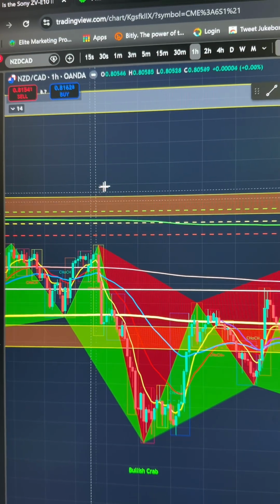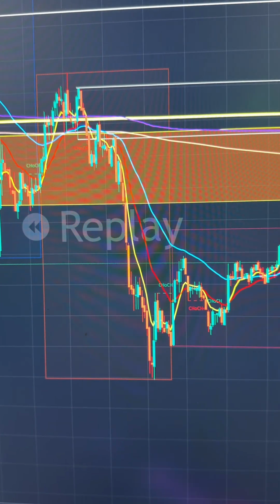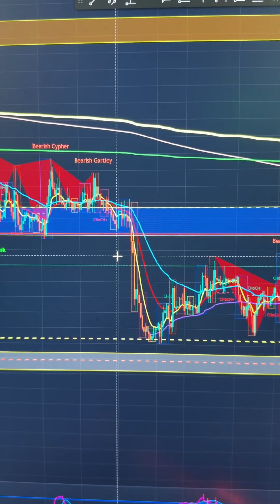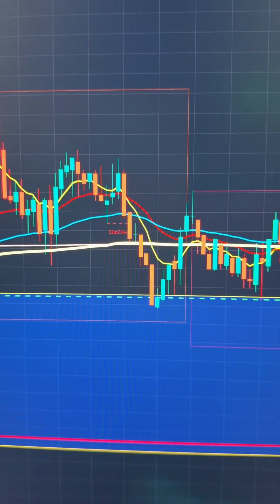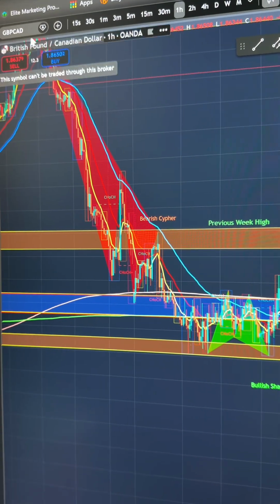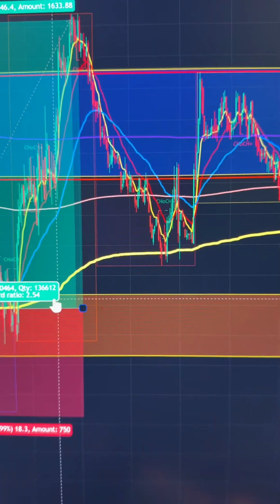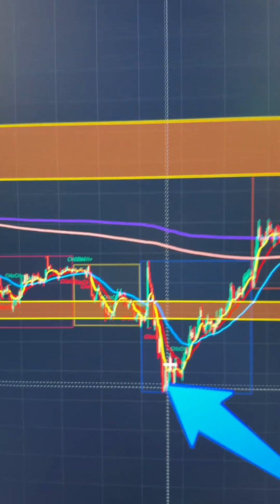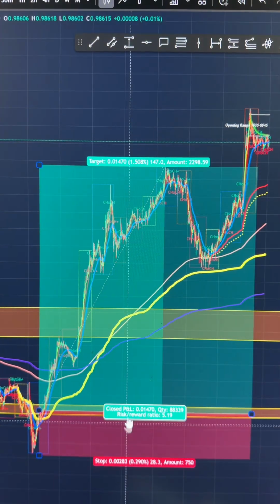One Of My Trading Strategies